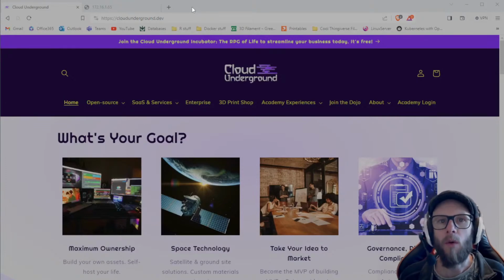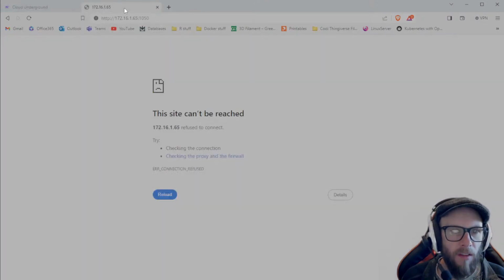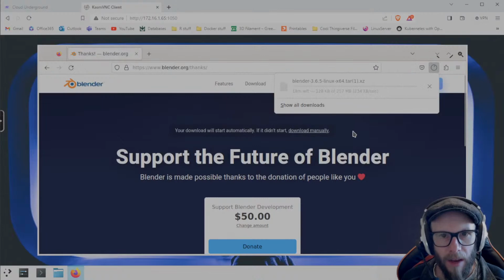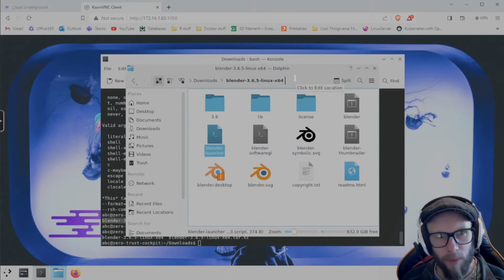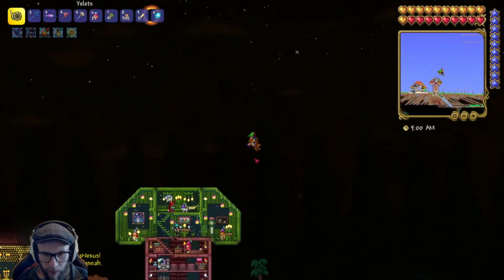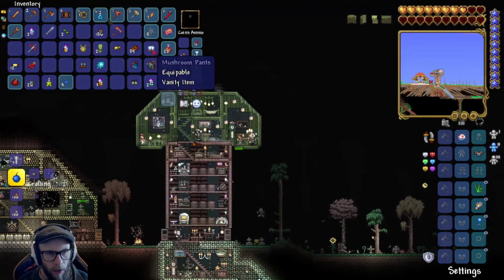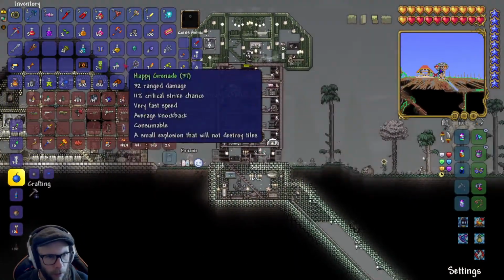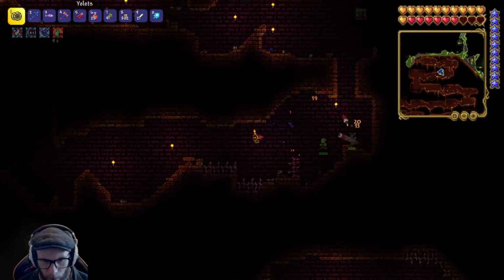Installing the Zero Trust Cockpit on a Linux computer using Docker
Learn an alternative way to deploy the Zero Trust Cockpit using Docker. I installed the Zero Trust Cockpit on an amd64 machine running Ubuntu Linux, but the same Docker command should work regardless if you are on Windows, Linux, or MacOS. I also install Blender on the Zero Trust Cockpit once it is running, and finish up with some Terraria action.